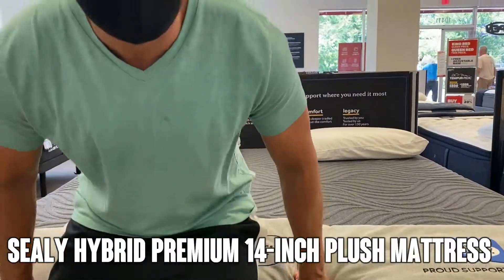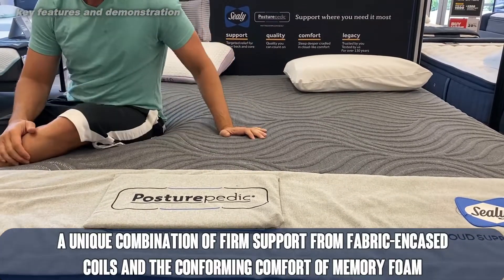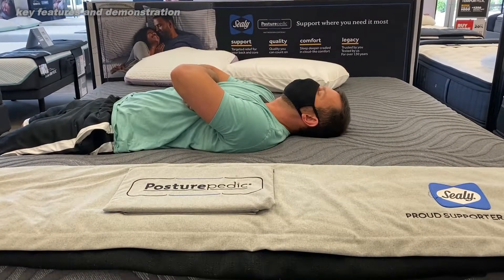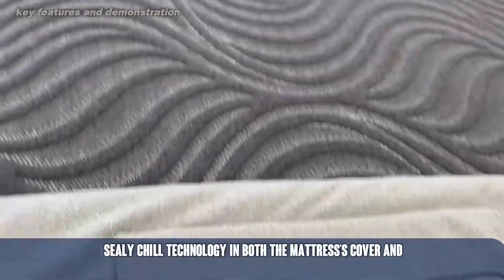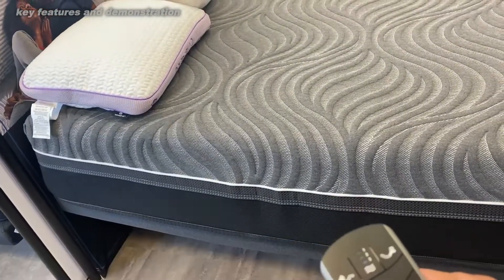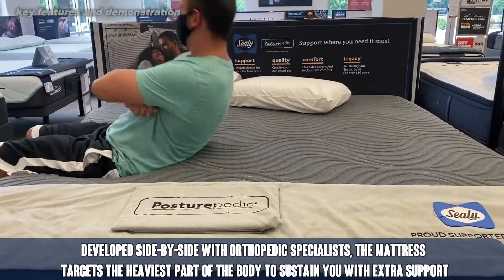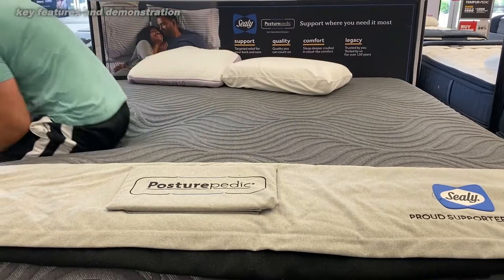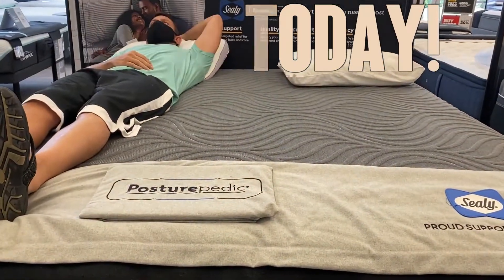Sealy Hybrid Premium 14-Inch Plush Mattress, Twin XL